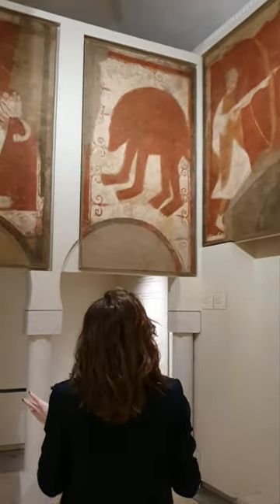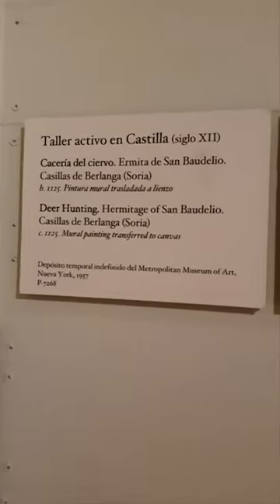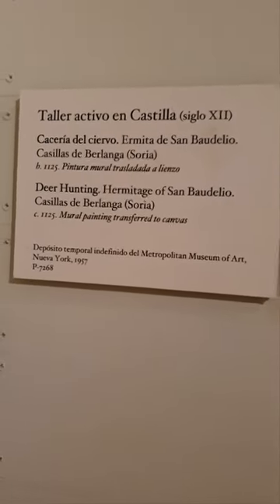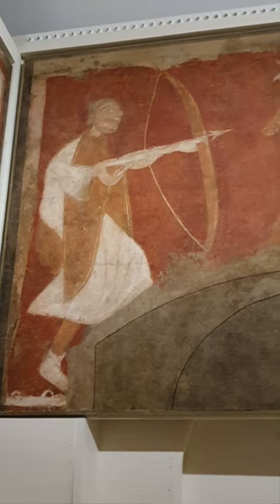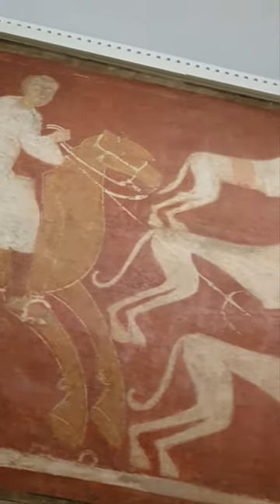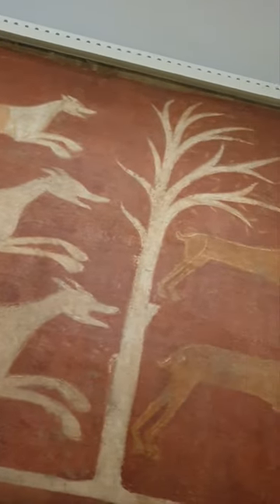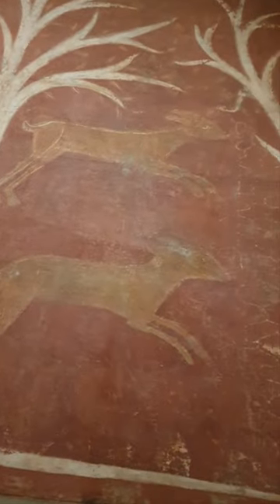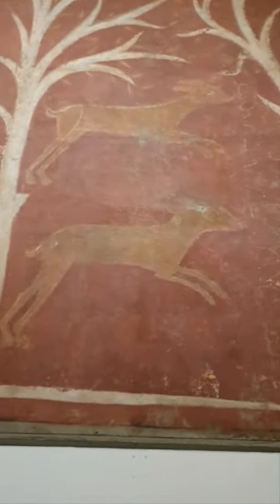Mural paintings of the San Baudelio hermitage, 12th century. Recorded live on February 22, 2023